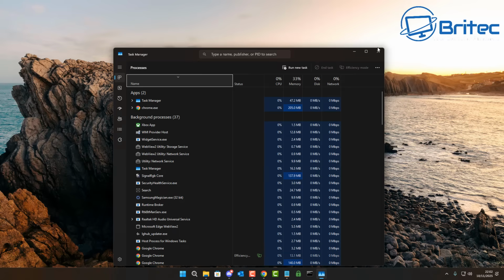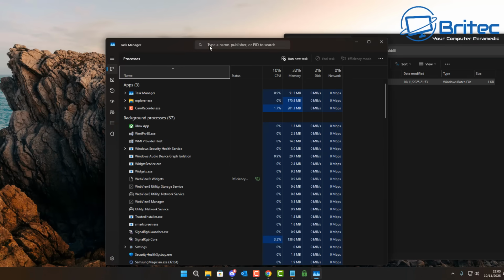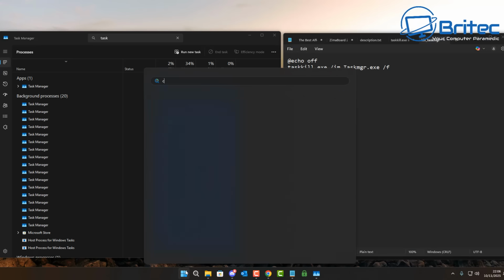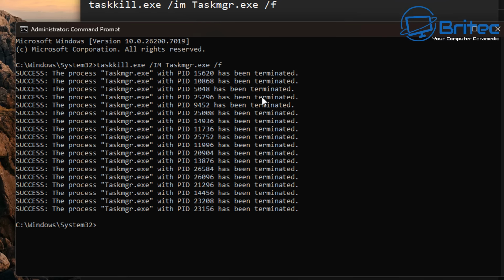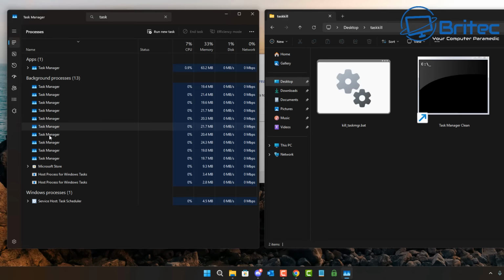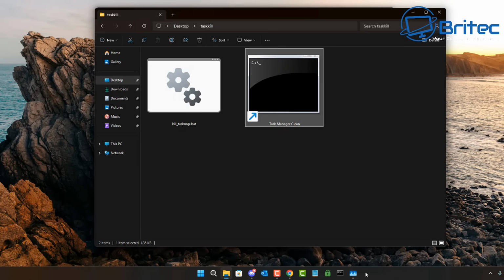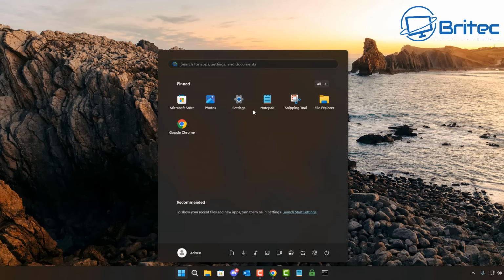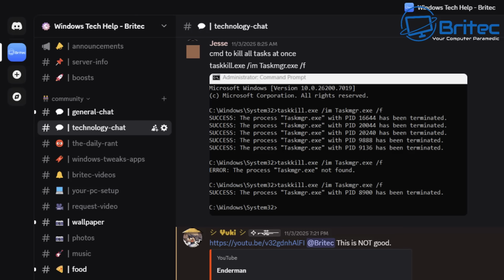Windows 11 Task Manager BUG FIX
Microsoft has officially confirmed a new Task Manager bug affecting some Windows 11 users after recent updates. The glitch can cause incorrect CPU or memory usage readings, unresponsive tabs, or even crashes when viewing performance details. Fortunately, Microsoft has acknowledged the issue, but is yet to release an official fix, but here is a workaround to restore normal Task Manager functionality.